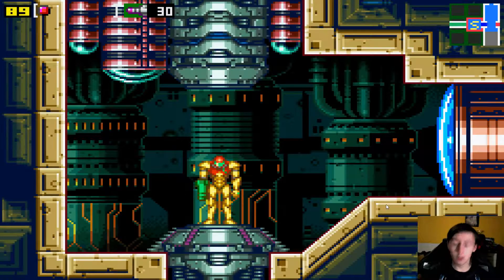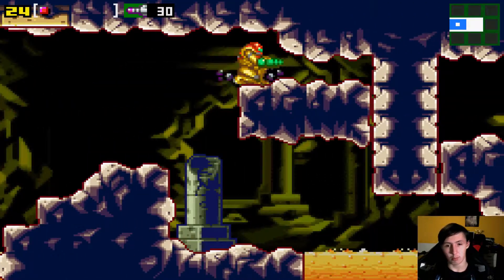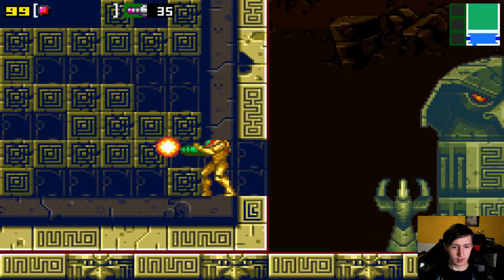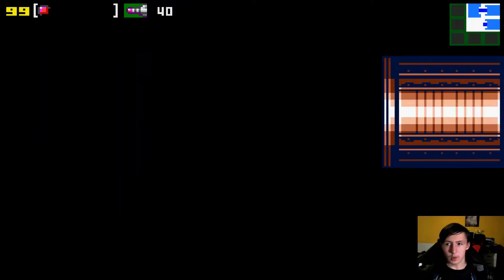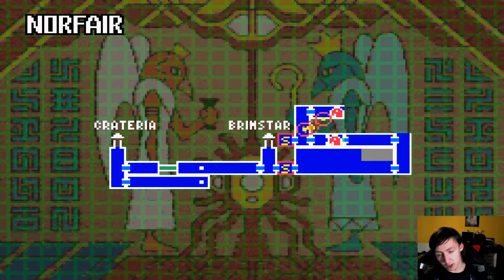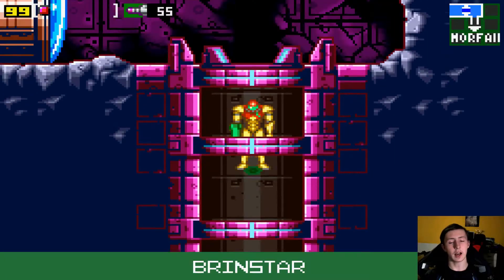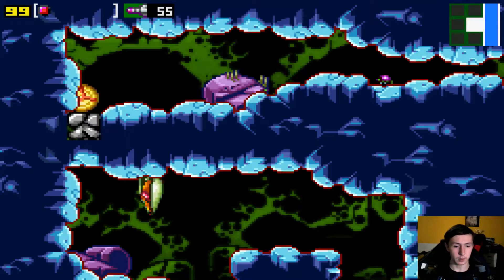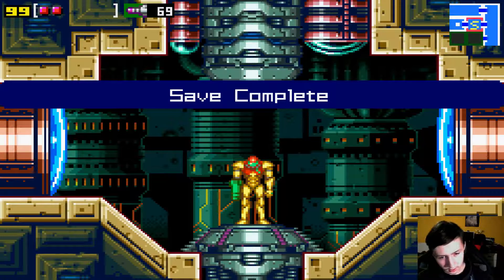Metroid Zero Mission #02 - Upper Norfair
so i may or may not have chickened out of doing kraid first...
flaws i noticed in this video:
- definetly overused the word "fuck" today haha
- the interference at 3:03, my phone was closer to the mic than usual, gonna put it further away next time.

either way, i hope you enjoyed. the usual link spamm will now commence.